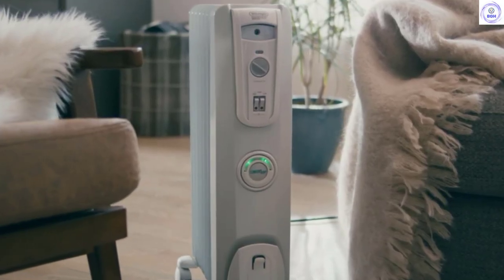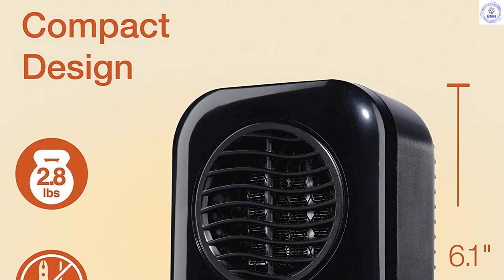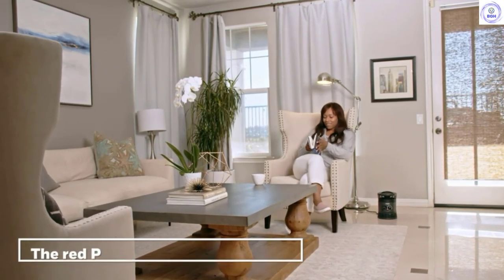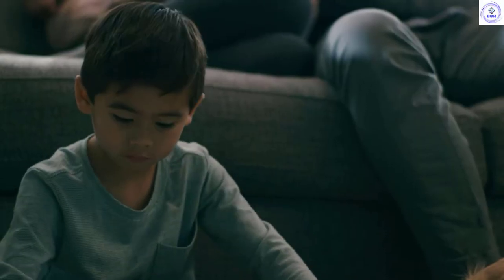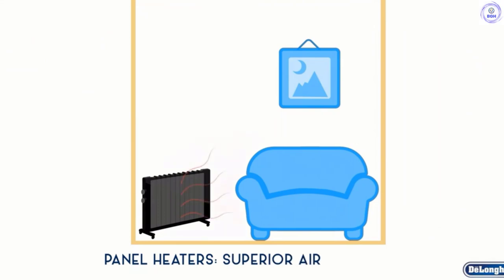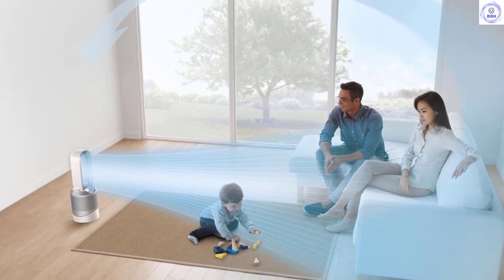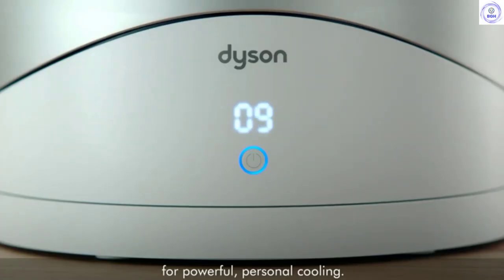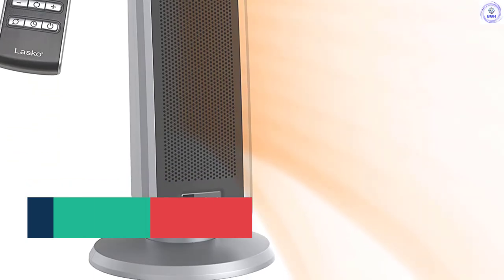14 Best Space Heater 2023 [ Top 14 Best Space Heaters 2022 Picks]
This video helps you to find out the best space heater 2023 on the market. So Get Your the best space heater from here

"All claims, guarantees, and product specifications are provided by the manufacturer or vendor. Best Gadget Hub cannot be held responsible for these claims, guarantees, or specifications"